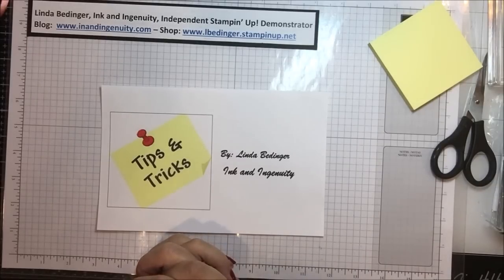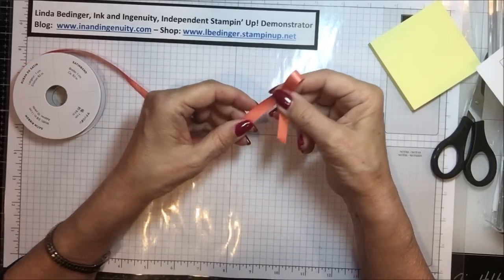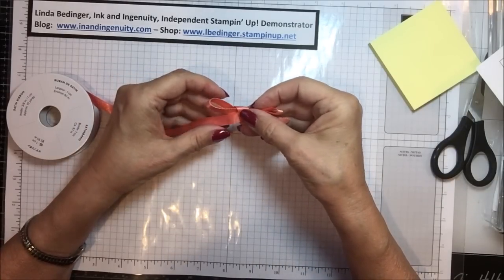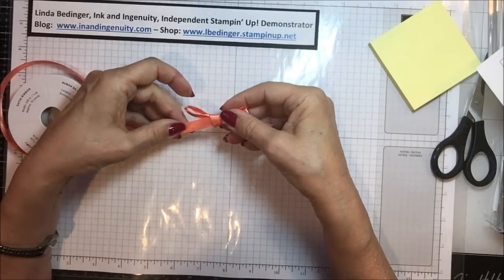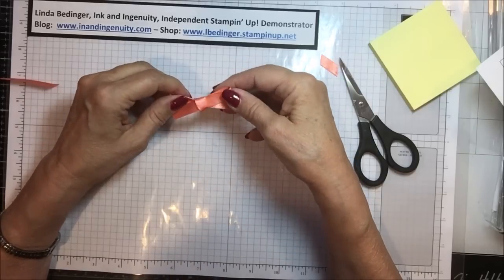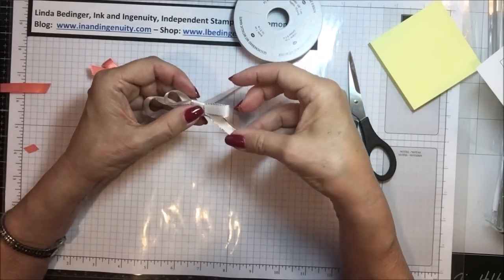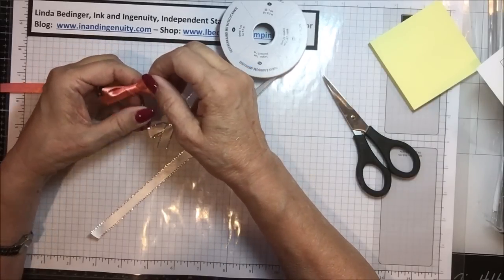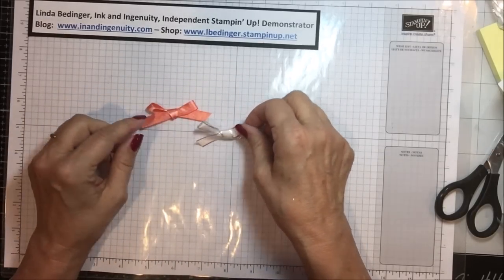Tips & Tricks Tying a Simple Bow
Description
Simple Bow Making Instructions.